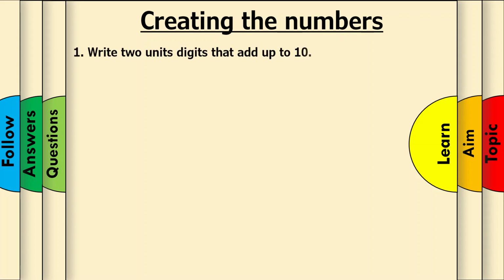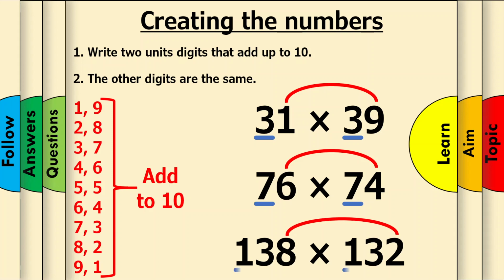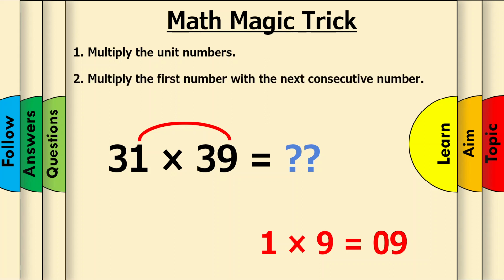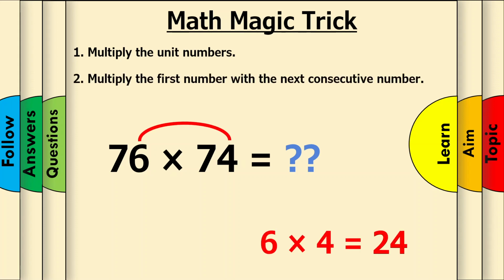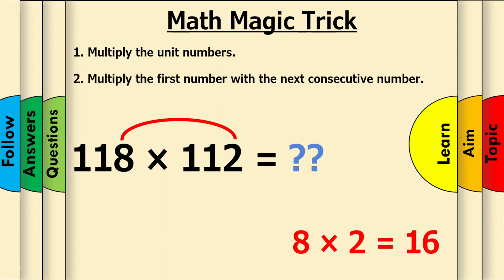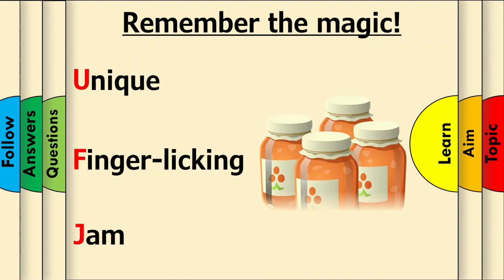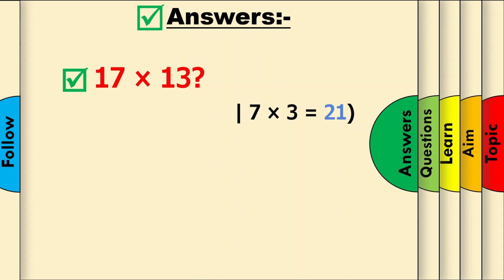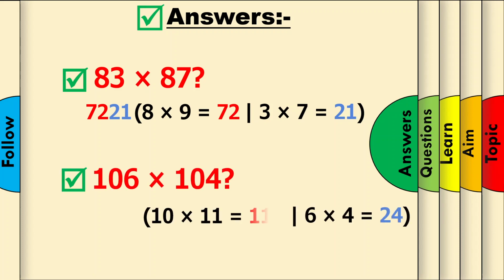Math Magic - Instantly multiply any two numbers and amaze your friends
Today, you'll be able to perform a math magic trick to amaze your family and friends as you'll be able to look like you can instantly multiply any 2 numbers, of any digits, in less than a few seconds! Sounds cool? Get started right now by pressing play, and you'll learn step-by-step to perform the math magic, as well as a mnemonic to help you remember the magic. As a bonus, you'll also get a handful of questions (with detailed answers of course) to test your understanding! After all, practice makes sure your magical performance runs smoothly on the big stage! Enjoy!

Beat the Calculator Motto: - Our primary focus is to teach maths in an easy, quick, memorable fashion through our weekly videos that are ultra-fast, providing simple solutions in a friendly manner.

Math Magic - Multiply any two numbers (of any digits!) and amaze your friends